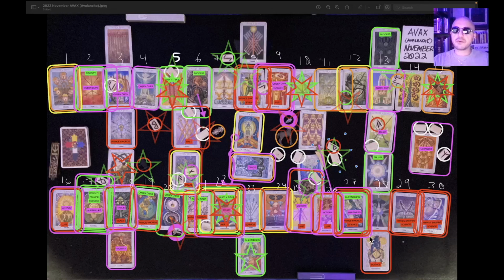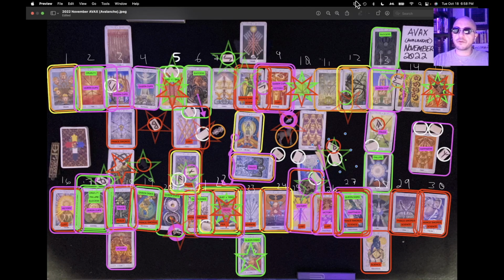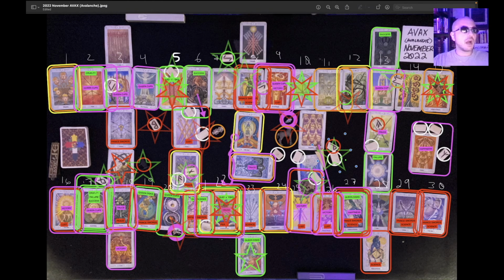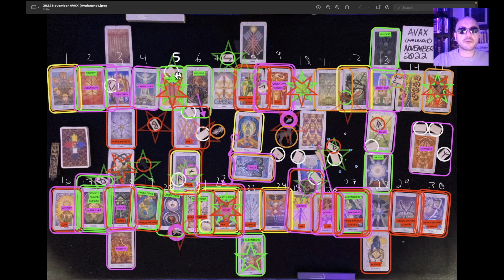AVAX (Avalanche Coin) November 2022 Psychic Predictions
World class psychic Kapproveb using Eso-Meta analysis.

In our video’s we’ll walk you through:
- S&P 500
- Hourly Behavior
- Live Predictions